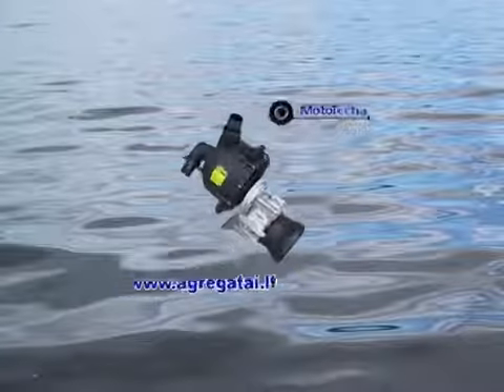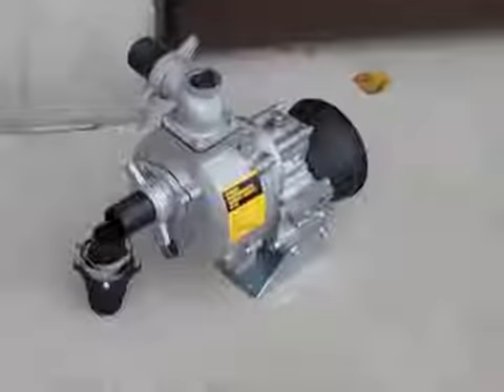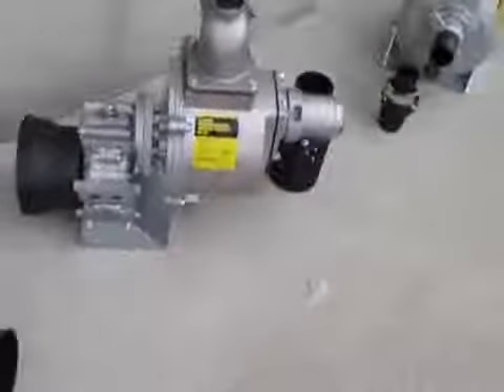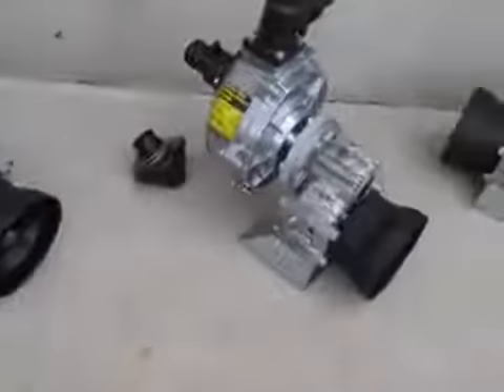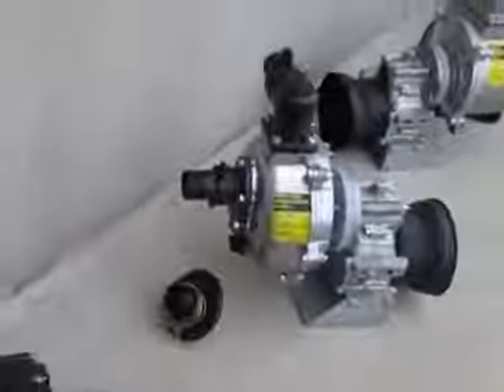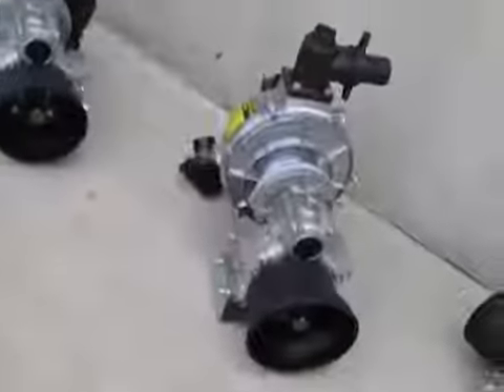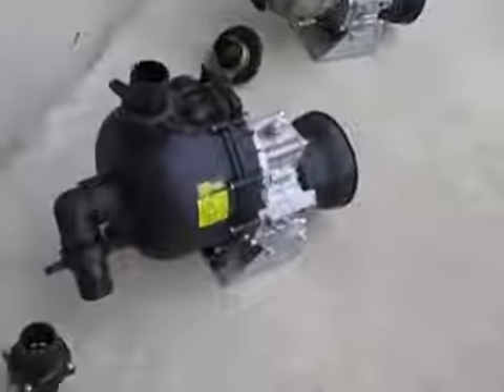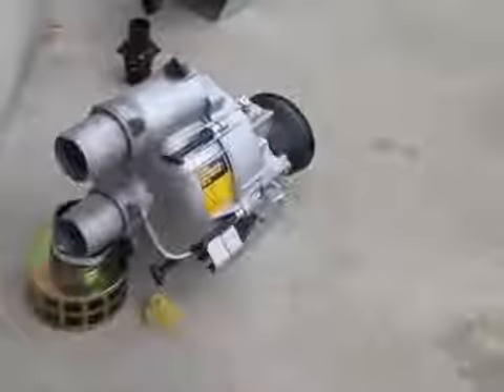Water pumps powered by tractor PTO mpeg